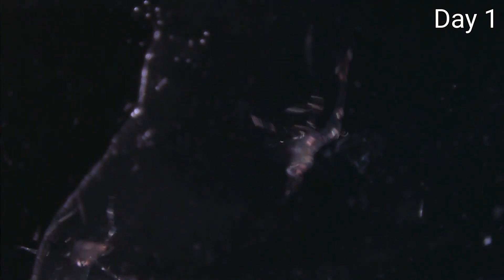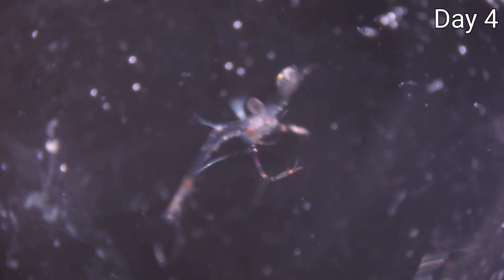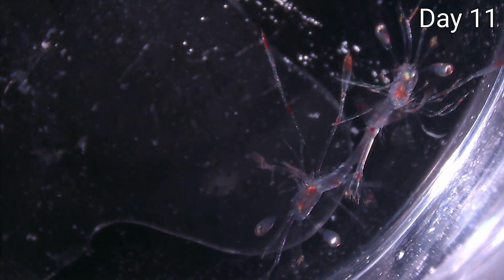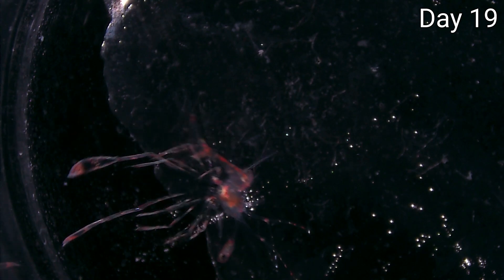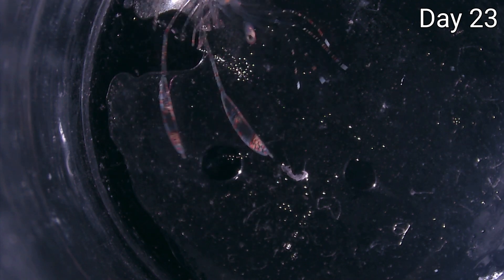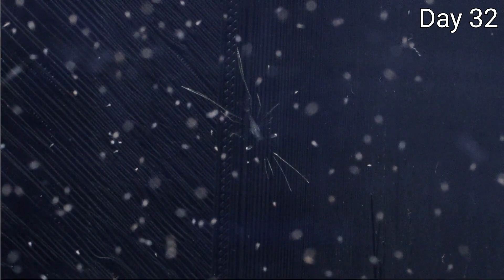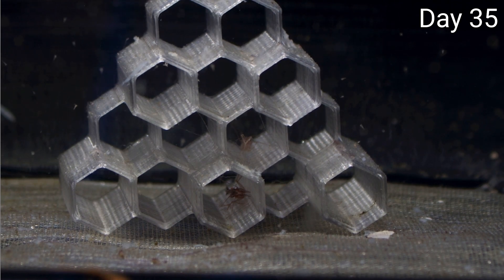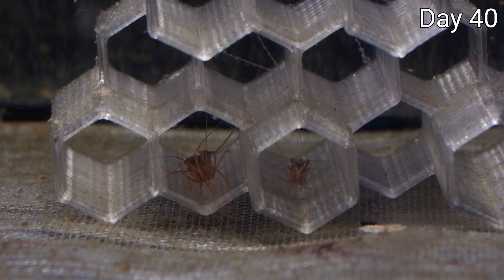Raising Peppermint Shrimp (Lysmata wurdemanni) Under The Microscope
Microscope views of peppermint shrimp larvae from hatch to settlement with info on their behaviors, appearance to the eye, and some notes on how I raised them.